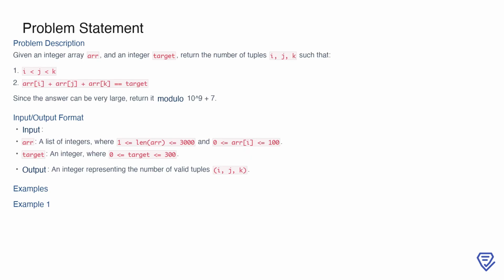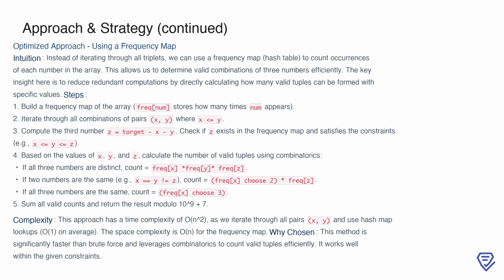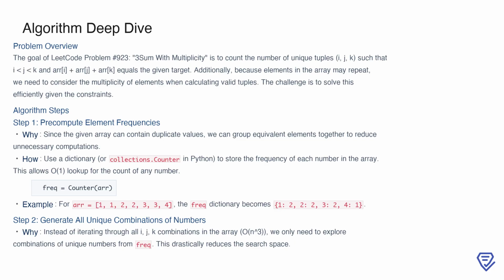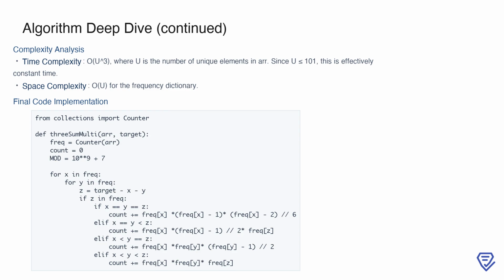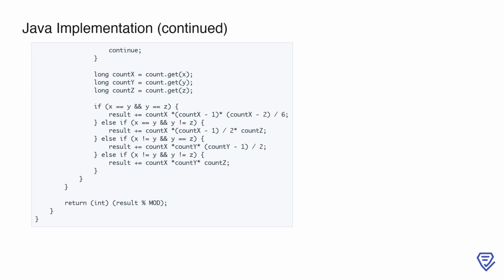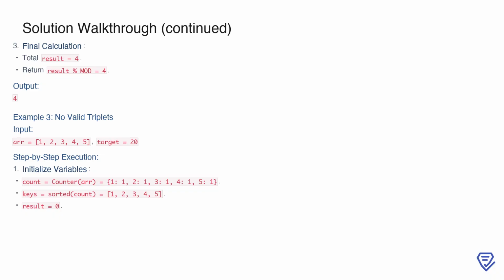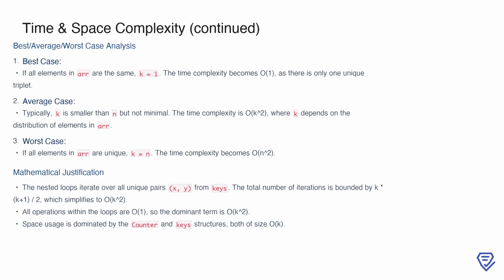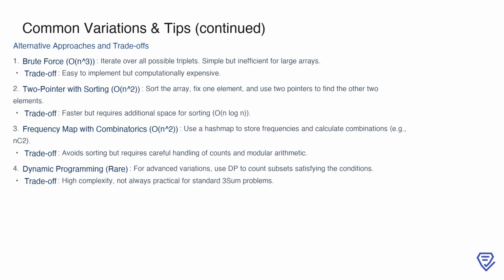LeetCode 923: 3Sum With Multiplicity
Difficulty: Medium

📚 Topics: Array, Dynamic Programming, Hash Table, Math, Sorting

⏱️ Timestamps:
00:00 - LeetCode 923: 3Sum With Multiplicity
00:20 - Problem Statement
01:04 - Problem Statement (continued)
01:57 - Problem Statement (continued)
02:41 - Problem Statement (continued)
03:24 - Problem Statement (continued)
04:23 - Approach & Strategy
05:11 - Approach & Strategy (continued)
06:37 - Approach & Strategy (continued)
07:36 - Approach & Strategy (continued)
08:24 - Algorithm Deep Dive
09:28 - Algorithm Deep Dive (continued)
10:44 - Algorithm Deep Dive (continued)
11:56 - Algorithm Deep Dive (continued)
13:02 - Algorithm Deep Dive (continued)
13:59 - Algorithm Deep Dive (continued)
14:28 - Python Implementation
16:12 - Python Implementation (continued)
16:40 - Java Implementation
17:52 - Java Implementation (continued)
18:55 - Solution Walkthrough
19:46 - Solution Walkthrough (continued)
21:13 - Solution Walkthrough (continued)
22:19 - Solution Walkthrough (continued)
23:04 - Solution Walkthrough (continued)
23:28 - Time & Space Complexity
24:30 - Time & Space Complexity (continued)
25:10 - Time & Space Complexity (continued)
25:49 - Time & Space Complexity (continued)
26:35 - Time & Space Complexity (continued)
27:38 - Common Variations & Tips
29:01 - Common Variations & Tips (continued)
30:15 - Common Variations & Tips (continued)
31:15 - Common Variations & Tips (continued)
32:32 - Conclusion
32:48 - Thank You!